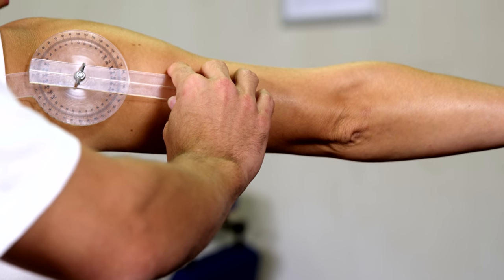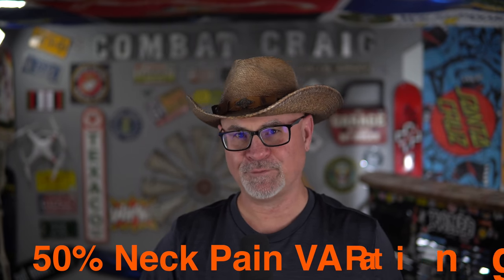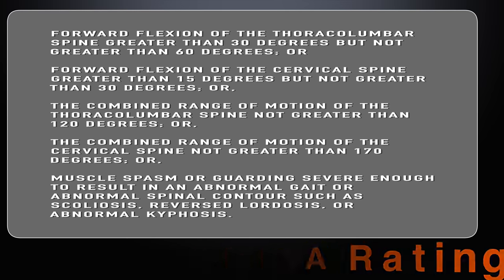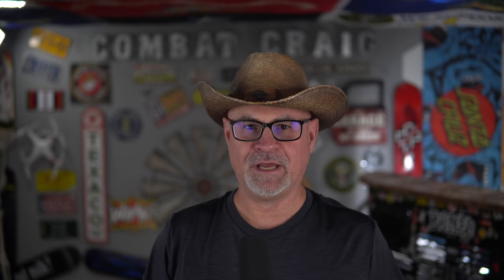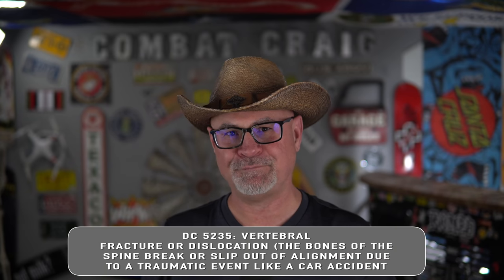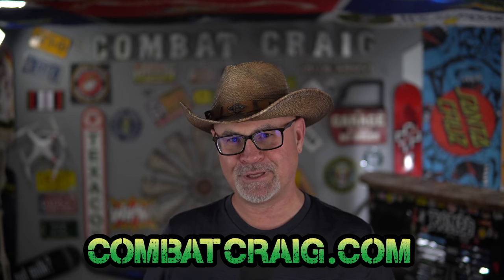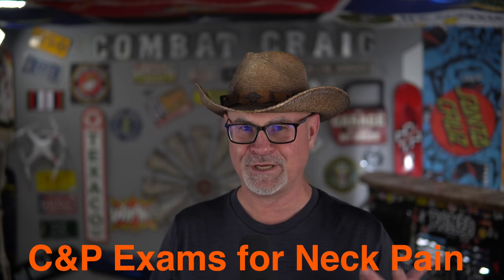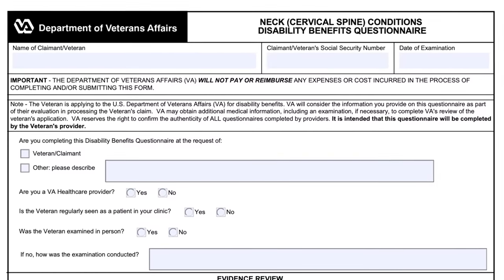VA Disability Ratings for Neck Pain: What You Need to Know To MAXIMIZE Your Veterans Benefits!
In this video, we'll see how to obtain a VA Disability Ratings for Neck Pain so you understand the rating criteria so you can maximize your Veterans Benefits!

00:00 Introduction
2:18 100% Neck Pain VA Rating
3:40 50% Veterans Benefits for neck conditions
4:03 30% VA Rating for Neck Pain
5:11 20% Neck Pain VA Rating
7:07 10% VA Rating for Neck and Back Pain
10:46 Secondary VA Disability Ratings for Neck Pain
16:46 C&P exams for Neck Pain

🔵 If you are looking for medical evidence to prove your VA claim to include a diagnosis, documenting the severity of your symptoms or Nexus Letters, send an email to (Please Include Your Phone #)

🤠 SuperCharge YOUR VA Claims Process and sign up for my Boot Camp

✅If you need help applying for the Veterans Aid and Attendance benefit, you can

🚩  Do you need an accredited VA Lawyer?
Hill and Ponton, PA is a nationwide VA-accredited law firm based in Orlando, Florida. Your contacting of Hill and Ponton, PA  is Not a guarantee that the firm will assist with your claim. Hill and Ponton, PA  does not make any representation, warranty, or guarantee about the accuracy of the information contained in this YouTube channel or in links to other YouTube channels or websites.